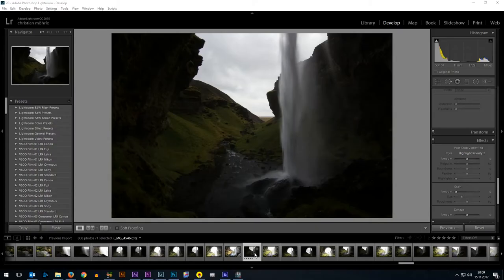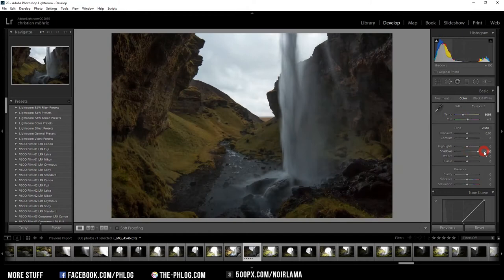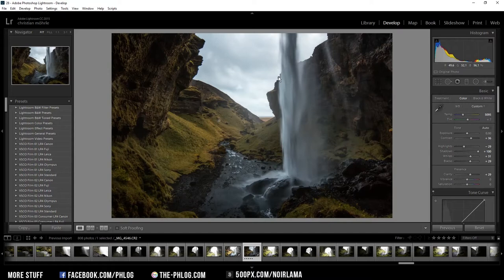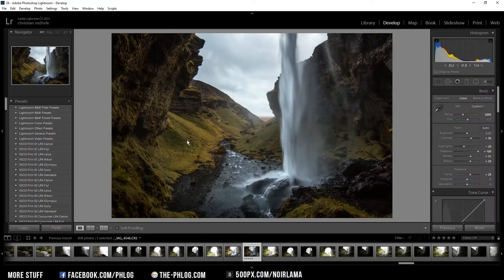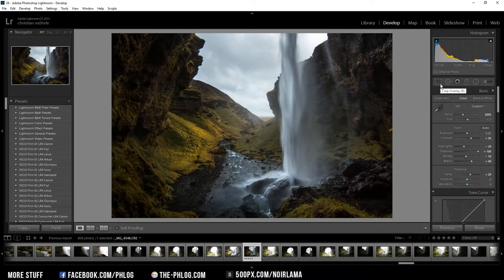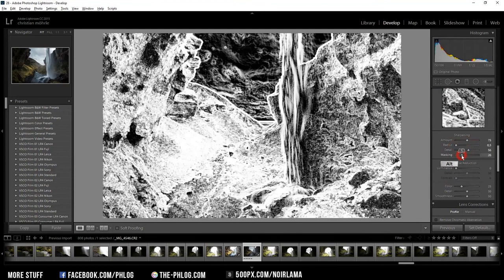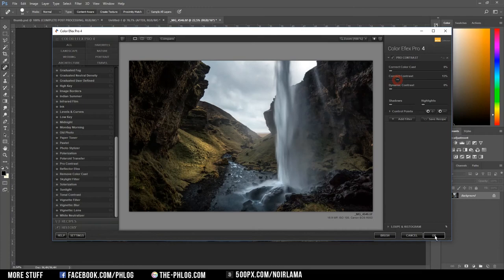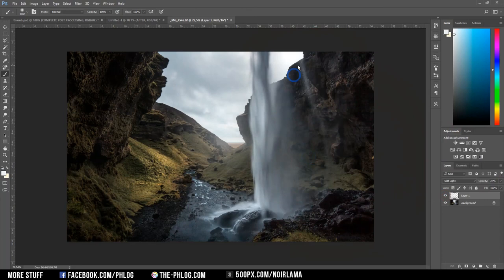QE #37: Restoring Shadows and adding glow - full Lightroom & Photoshop workflow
In this quick edit video I'm editing an old shot of mine from Iceland again. Main problem I'm fixing here is to restore details in the shadows and then add some interessting light / glow to image. Everything is mostly done in Lightroom, while minor effects are added later in Photoshop.